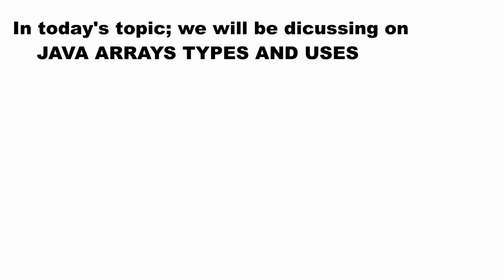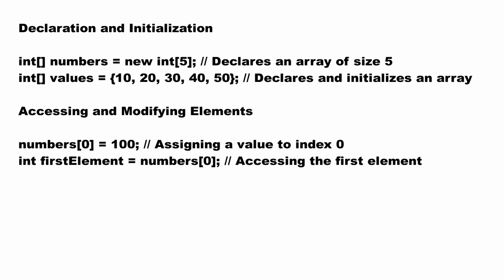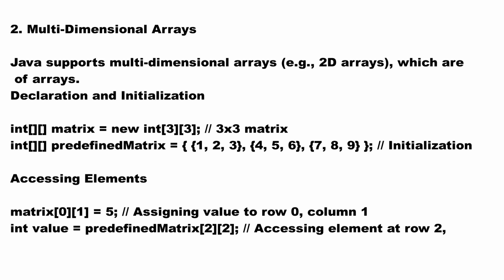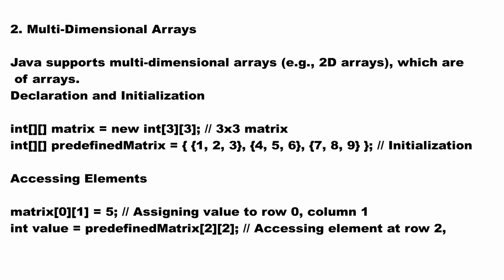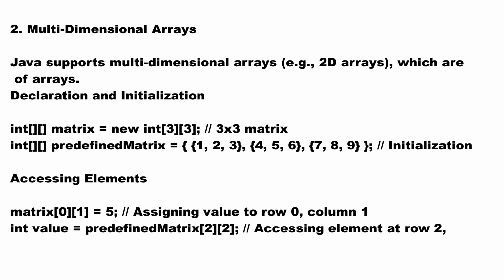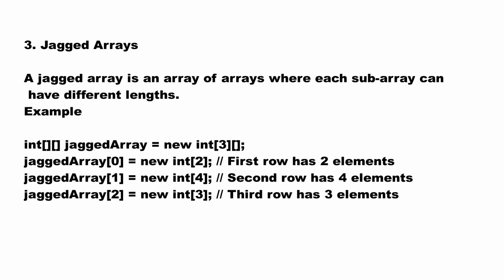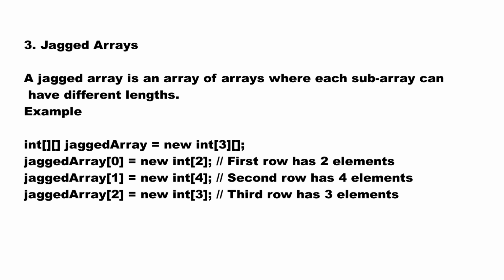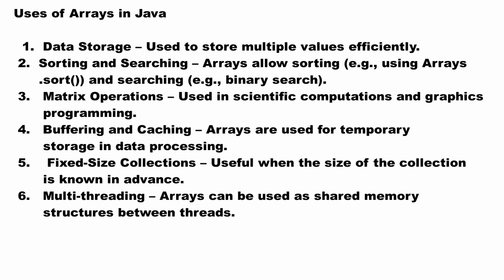Java Arrays Types And Uses Tutorial for Beginners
This video Java Arrays Types And Uses For Beginners in Java